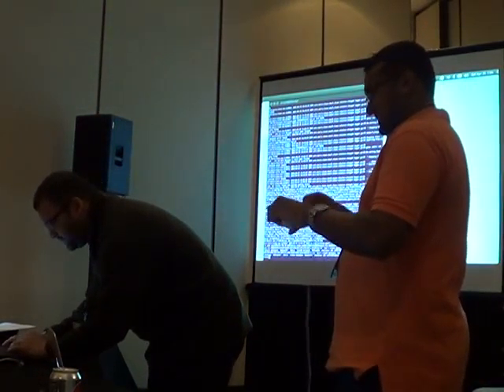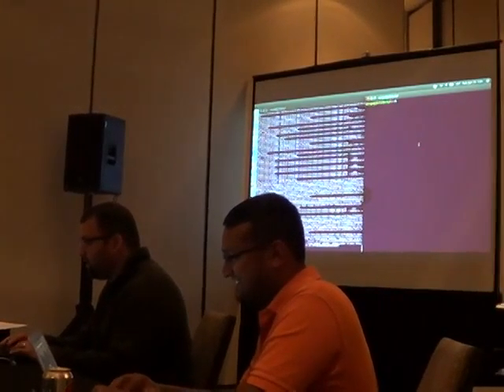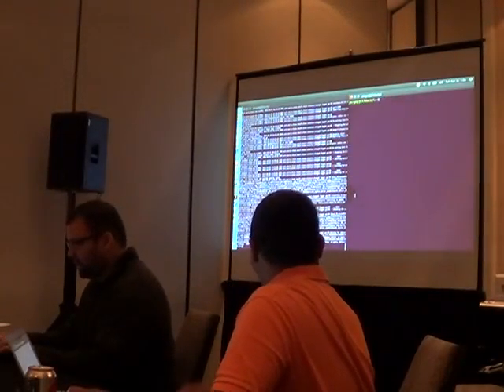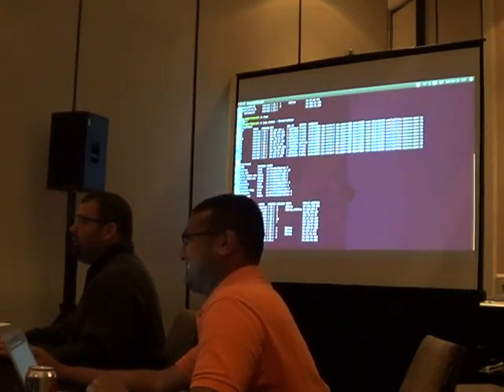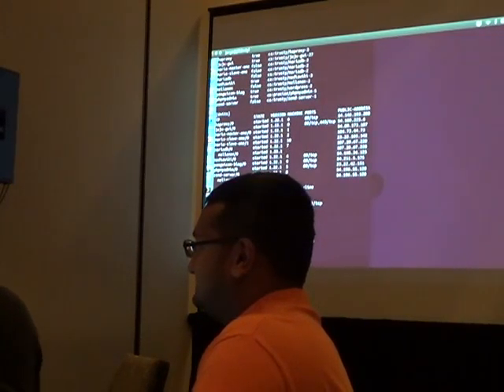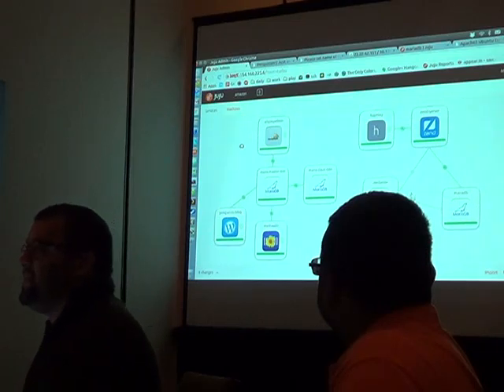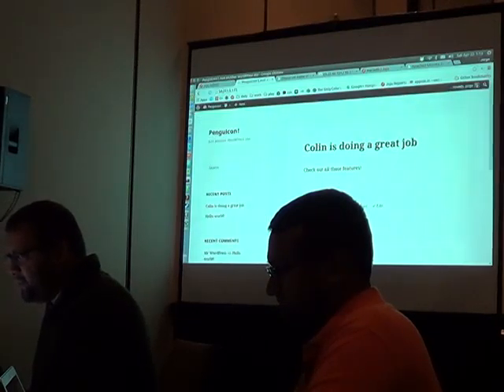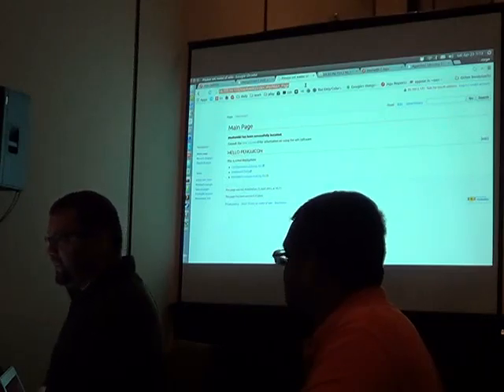PENGUICON2015 803 Maria DB and Ubuntu Cloud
Maria DB and Ubuntu Cloud - This workshop will get into some of the nitty gritty details of deploying MariaDB in a cloud. We’ll be deploying to Amazon Web Services and Azure with multiple node configurations, including load balanced master/slave clusters with monitoring.